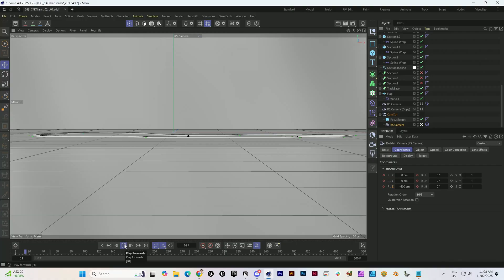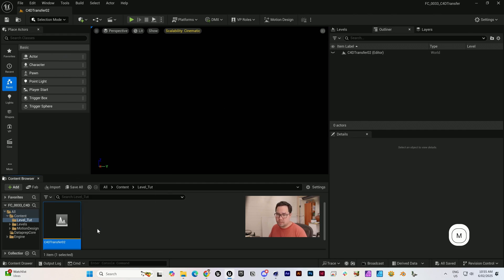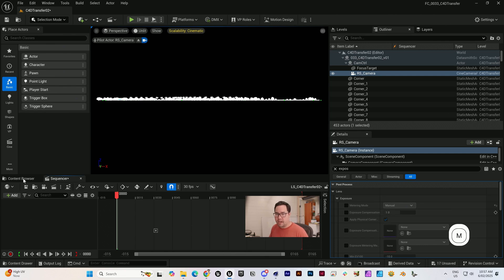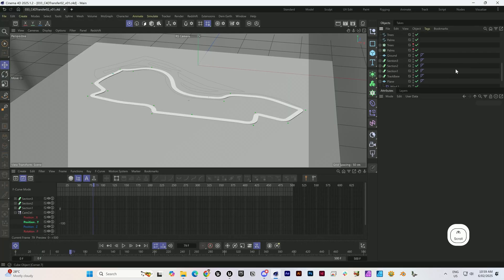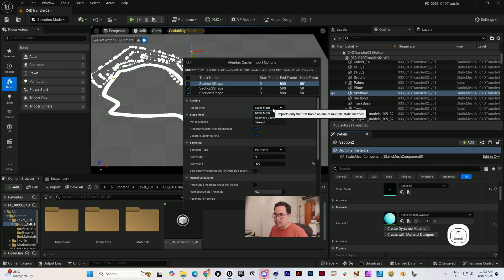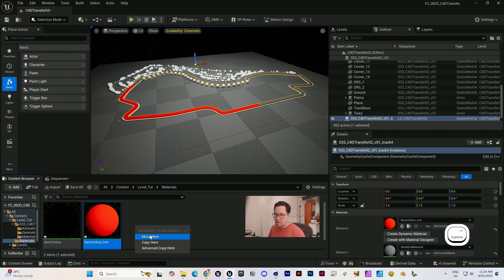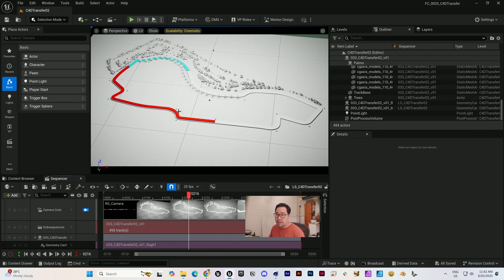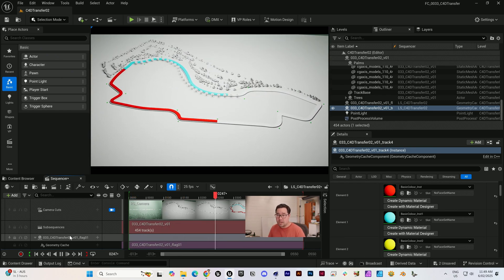How to transfer C4D 2025 scenes to Unreal Engine 5.5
What still works to transfer scenes from Cinema4D in to Unreal in 2025? (TIP: don't use c4d textures) This quick video shows my current workflow and some mistakes that I still make when going in-between the programs.